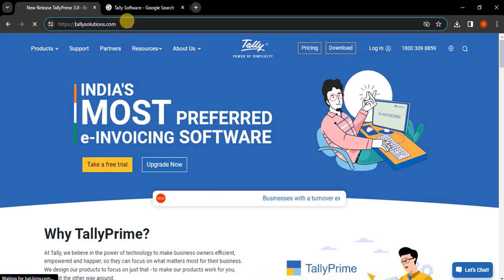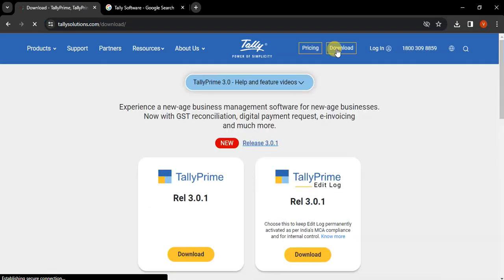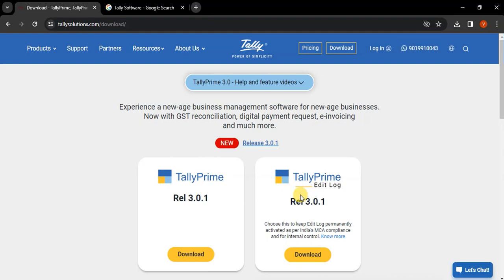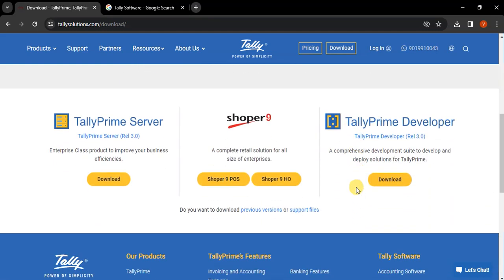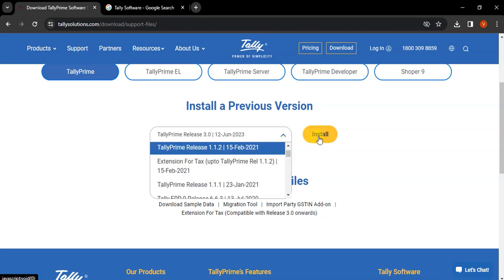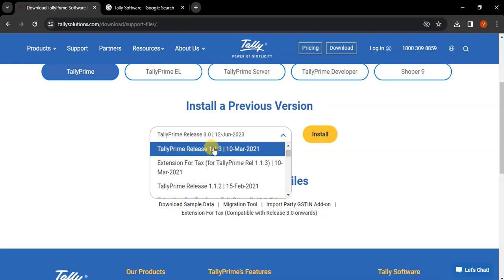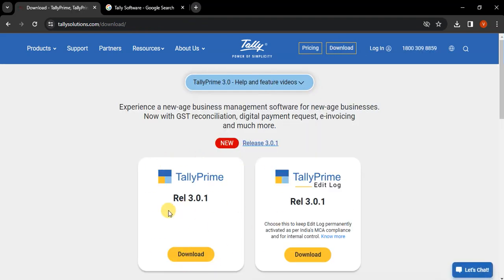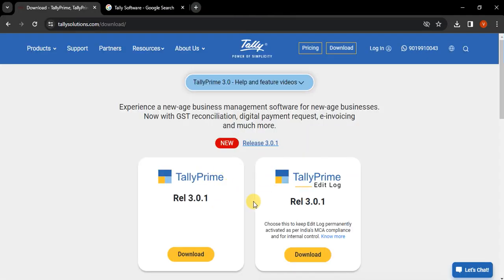How to download Tally Software ?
This video is about how to download Tally software from the website.

1. How do you download from the Tally Solutions Website?
2. How do you download from Google Search?
3. How do you download the old version of Tally from the Website?

I am offering the complete online course of TallyPrime. You can download the course and learn TallyPrime from your office or home. No need to go to the training center to learn.